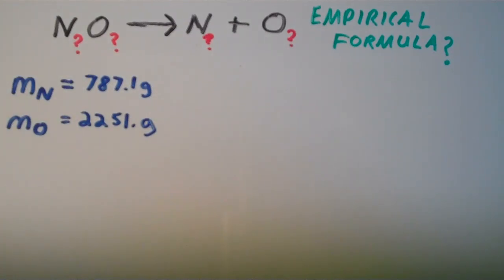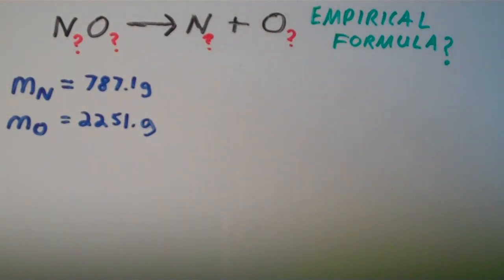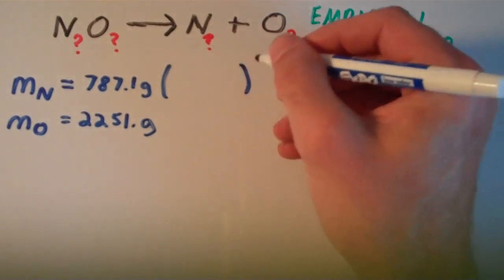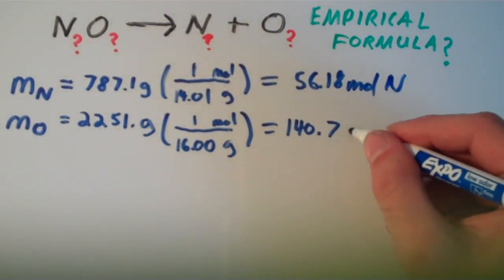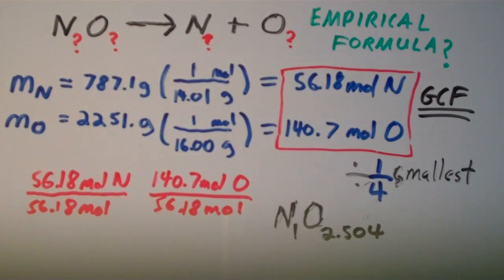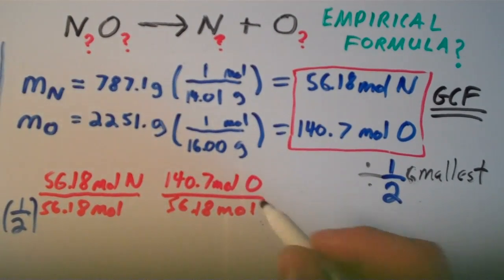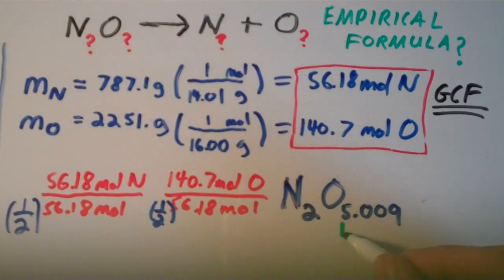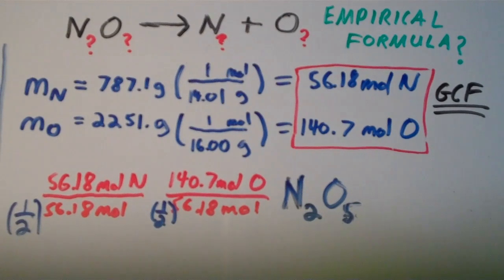Empirical Formula from Experimental Data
How to calculate the empirical formula of a compound.  All you need to do is find some way to decompose the compound into its constituent elements, measure the masses of those elements, convert those masses into moles, and then find the greatest common factor of the molar amounts of the elements.